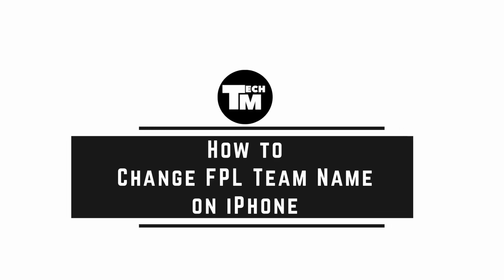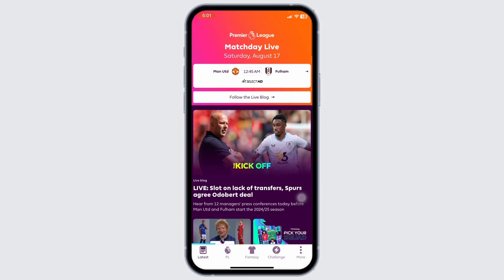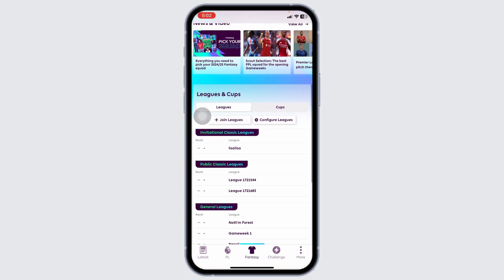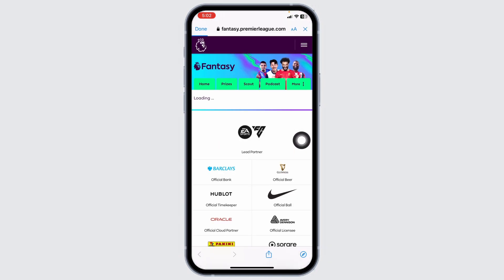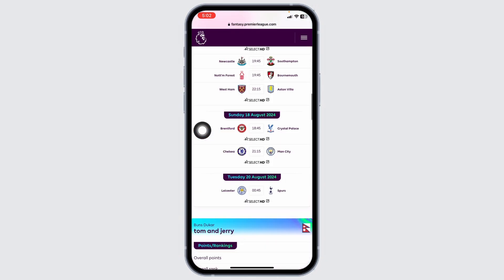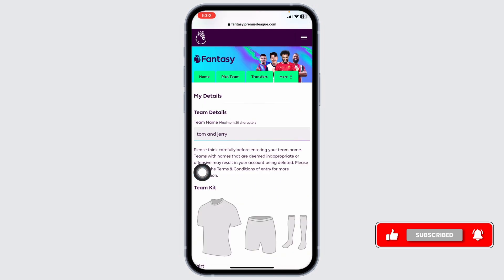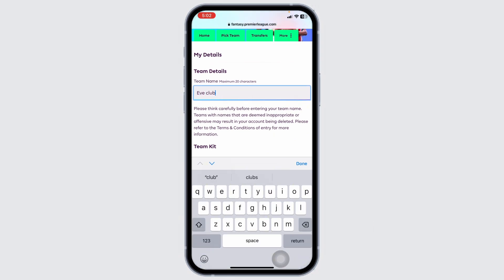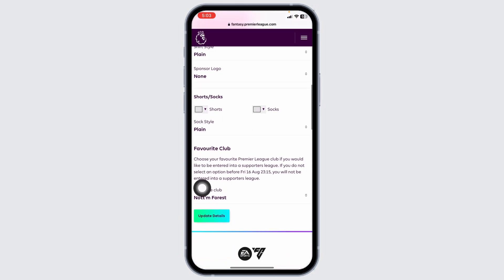How to Change FPL Team Name on iPhone | Fantasy Premier League 2024/25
How to Change FPL Team Name on iPhone in 2024! Want to update your Fantasy Premier League team name directly from your iPhone? This video will guide you through the steps on how to change your FPL team name on an iPhone quickly and easily. Whether you're asking, "How do I change my FPL team name on an iPhone?" or need help navigating the app, this tutorial has you covered. Learn the steps to update your Fantasy Premier League team name using your iPhone and make your team stand out in your league. Watch now to see how you can change your FPL team name on iPhone today!

Timestamps:

00:00 How to Change FPL Team Name on iPhone
00:10 How Do I Change My FPL Team Name on iPhone?